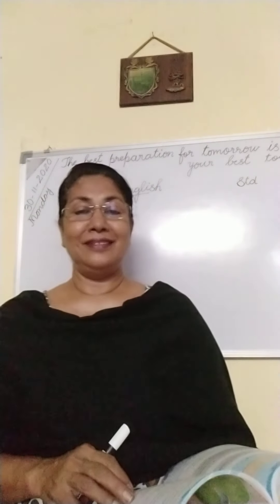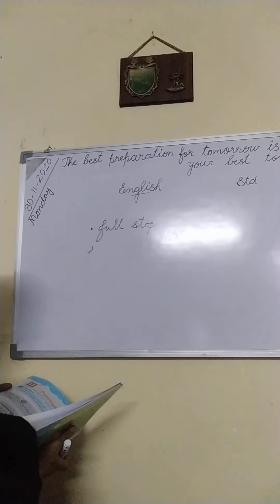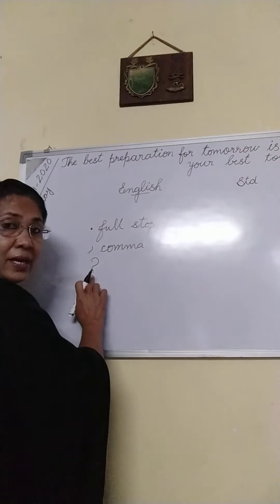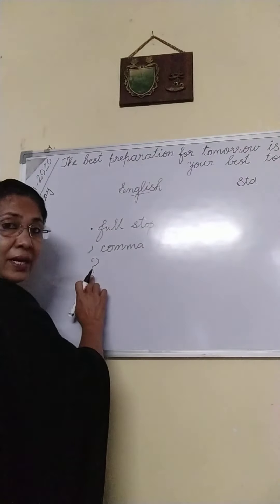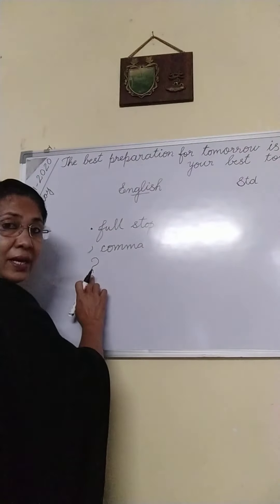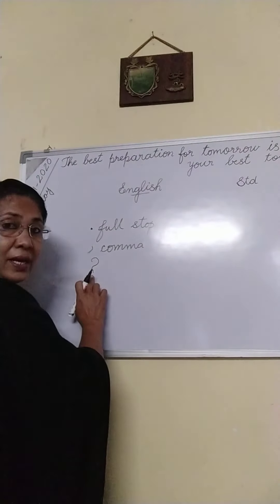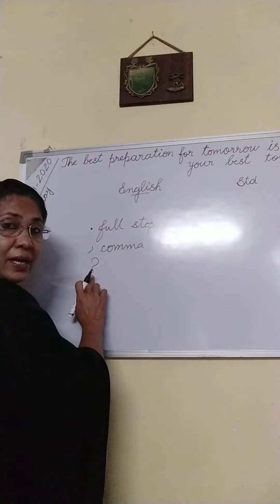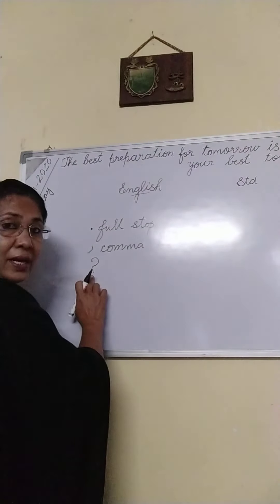Std IV dt 30/11/2020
Eng. Grammar- Lesson- 12